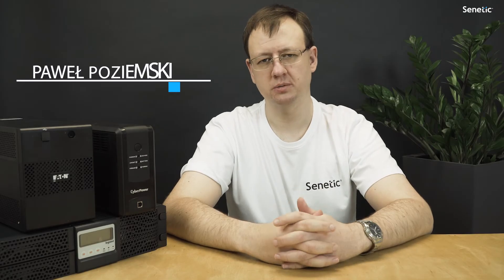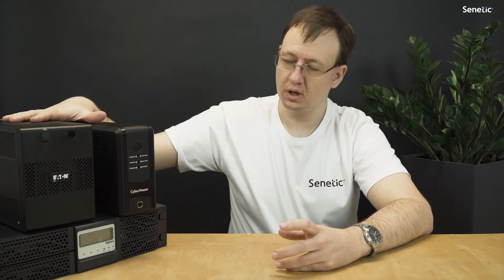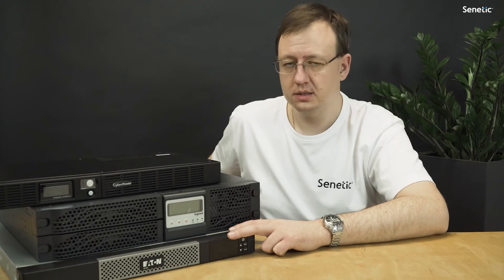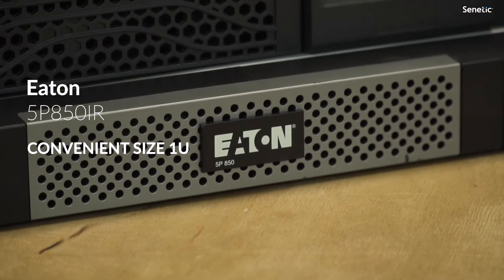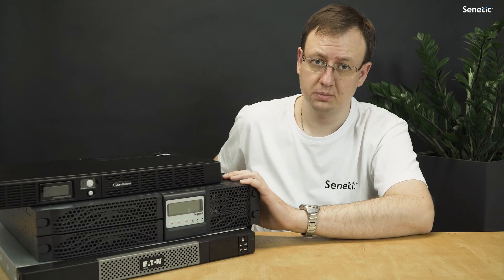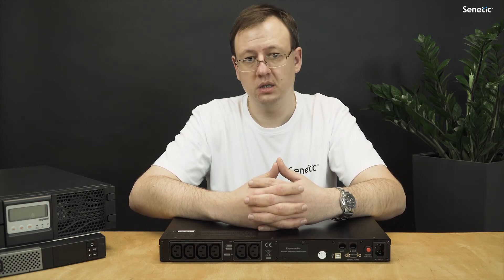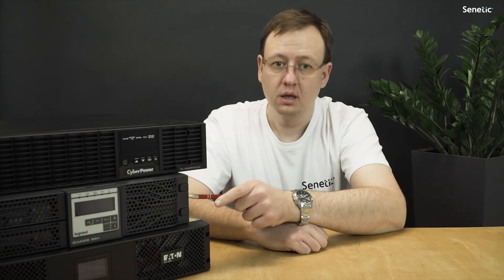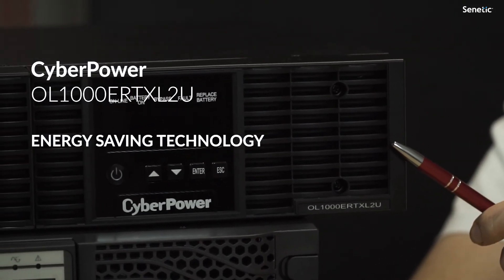HOW TO CHOOSE A SUITABLE UPS?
Our specialist recommends UPS for a networking admin and server admin!

➜ PRODUCTS FOR NETWORKING ADMIN:
Eaton 5P850IR
UPS line-interactive power supply is characterized by its high power and performance (650VA - 1550 VA power level). It is equipped with an advanced LCD that allows you to make energy measurements. It is perfect for the environment, in which the protection of network and IT devices is necessary.

Legrand Keor Line RT 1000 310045
A single-phase power supply that offers exceptionally high power (from 1000 to 3000 VA). It has a built-in data link protection and advanced auto-diagnostics. It is equipped with protection against interference, overload and shorting effects.

CyberPower OR600ELCDRM1U
It is perfect for desktop computers, work stations and developed office systems. During an unexpected power failure, it will provide a backup power supply to ensure that your work will not get disrupted. The device has the AVR function to efficiently regulate the voltage fluctuations.

➜ PRODUCTS FOR A SERVER ADMIN:
Eaton 9SX2000I
The device with an exceptionally long standby uptime will ensure stability for your environment in case of power failures. UPS power supply will ensure the security of any network infrastructure.

Legrand Daker DK + 2000
It is equipped with PWM technology, Double Conversion OnLine. A great asset of the power supply is its rotating display, thanks to which, it can be placed vertically and horizontally.

CyberPower OL1000ERTXL2U
A high level of IT equipment and network devices protection in case of power failure. It offers intelligent battery management that has a positive effect on its life and charge effectiveness.

➡️QUESTIONS
Have you questions about products or anything else?